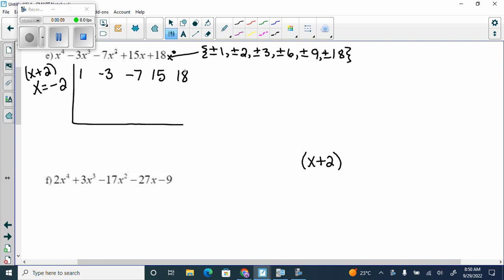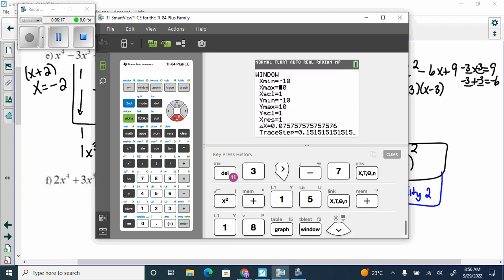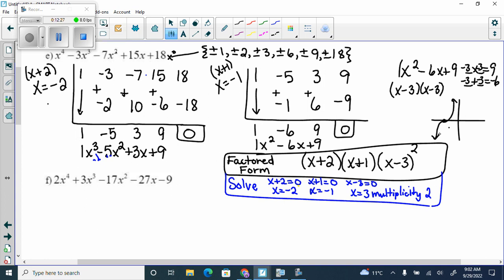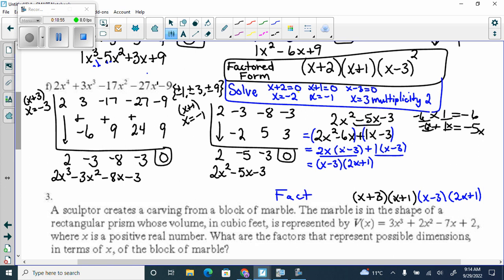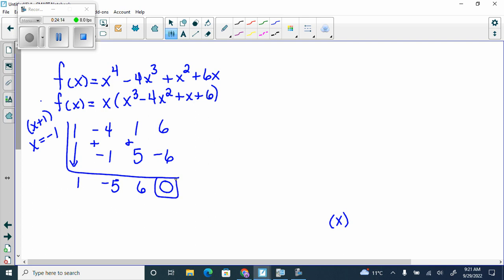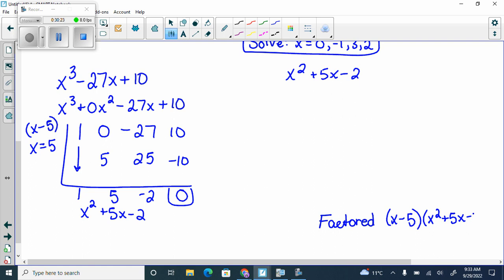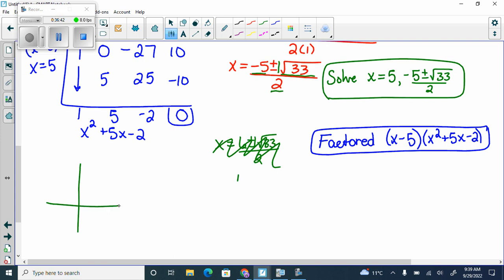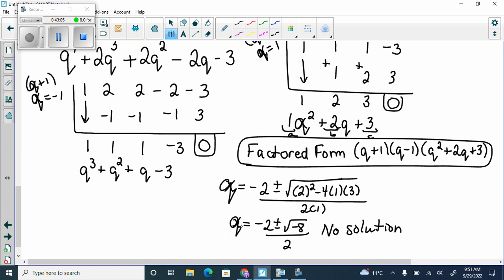September29 polynomials factored form and solving